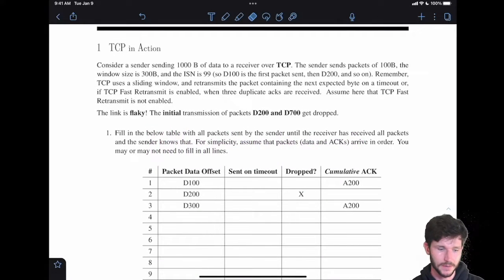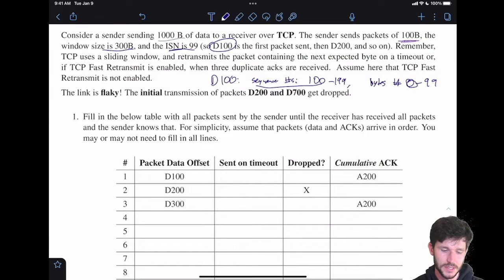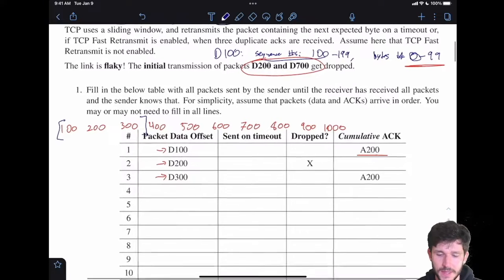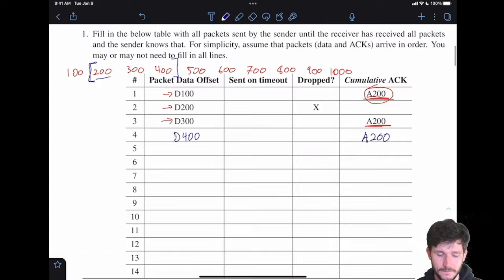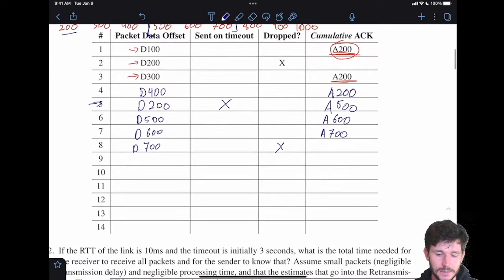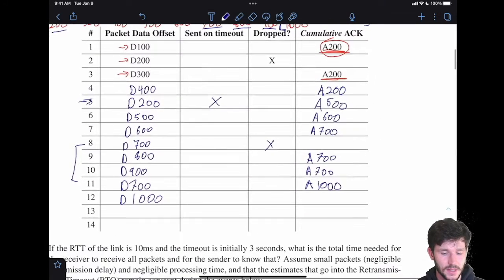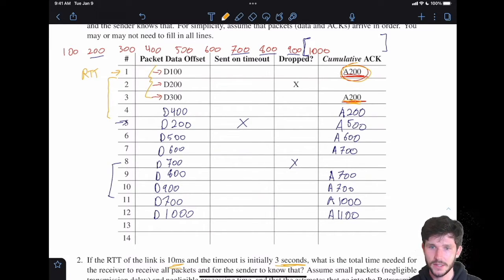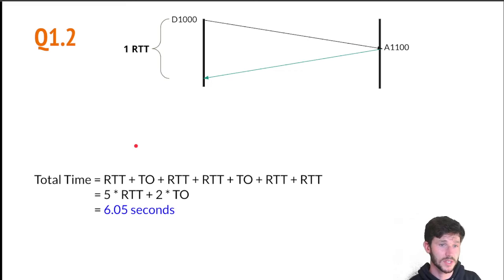CS168: Discussion 8.5 - TCP in Action Practice Problem